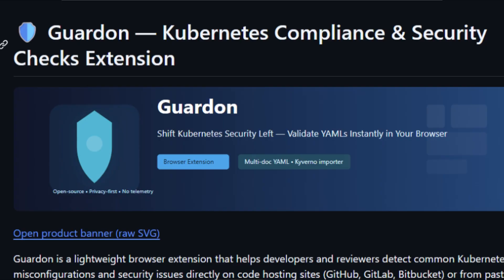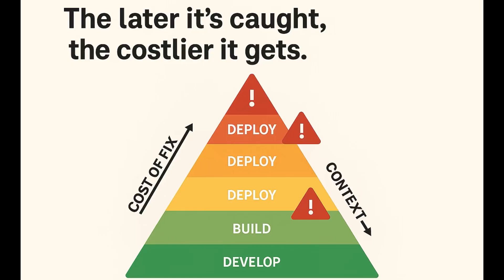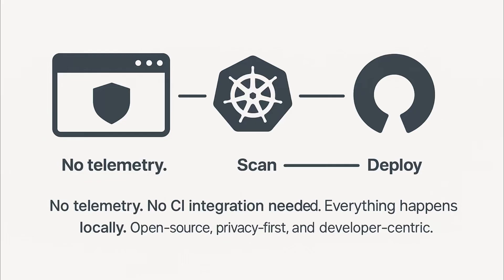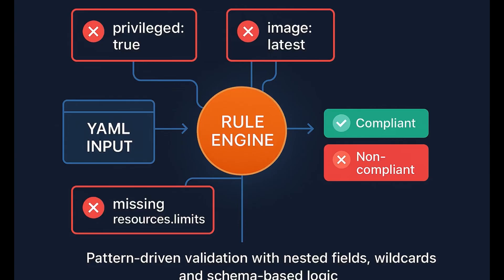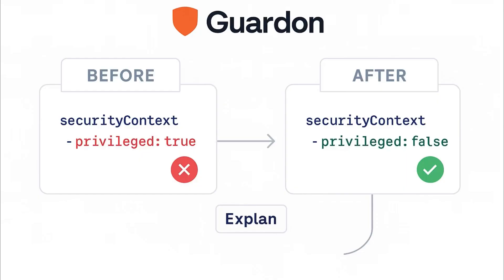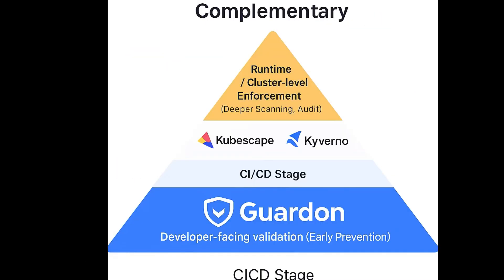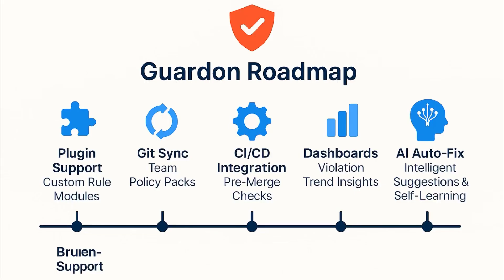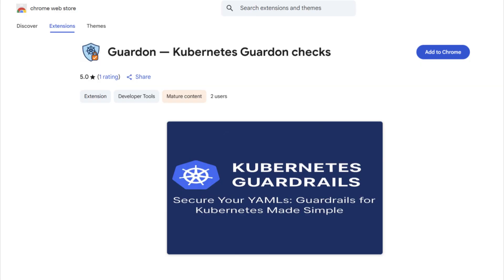Guardon — Kubernetes Compliance & Security Checks Extension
Guardon is not just another Kubernetes YAML linter — it’s a shift in mindset.
In this demo, see how Guardon brings instant, intelligent, and developer-first validation right into your browser.

✅ Catch configuration issues like missing resource limits, privileged containers, and insecure image tags — before they reach CI/CD.
✅ Validate multi-document YAMLs directly from GitHub or Bitbucket — no external scans, no telemetry, no waiting.
✅ Understand every violation with detailed “Explain” insights powered by CIS Kubernetes Benchmarks and NIST SP 800-190 references.
✅ See how Guardon integrates seamlessly with existing policy engines like Kyverno and OPA — complementing your full compliance lifecycle.

💡 What You’ll Learn:

How Guardon shifts security left — right into the developer workflow

How to use the rule engine for custom JSON/YAML-based policies

How to preview fixes and visualize before/after corrections

How Guardon supports local-first, offline validation

🚀 Why It Matters:

Guardon turns security from a gatekeeper into a guide — helping teams deliver with confidence while ensuring compliance is built in, not bolted on.